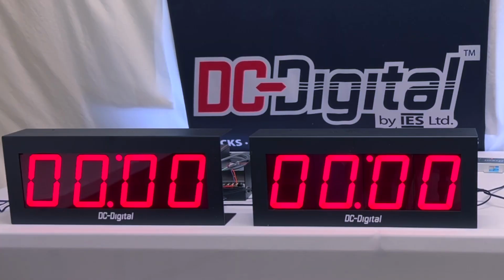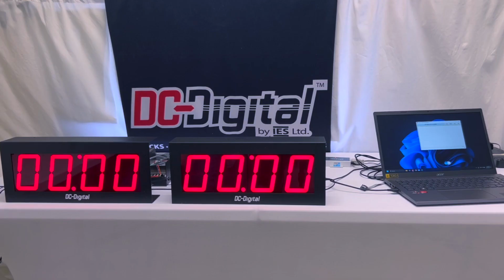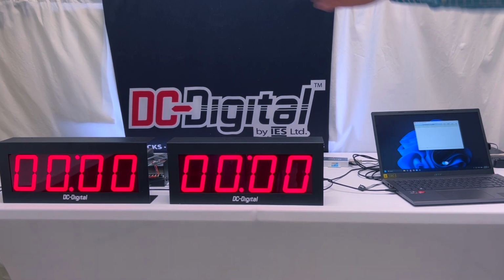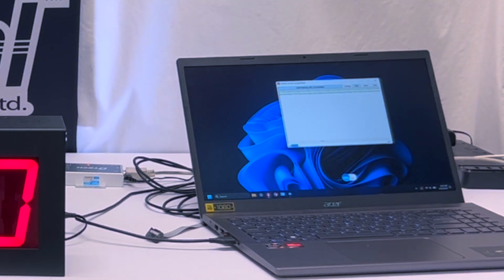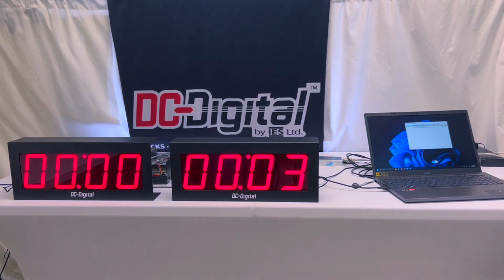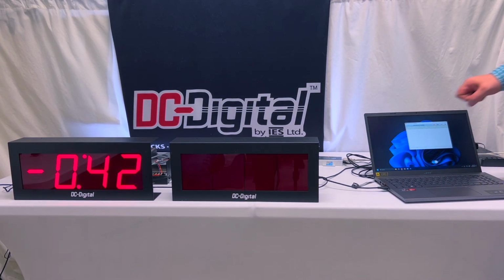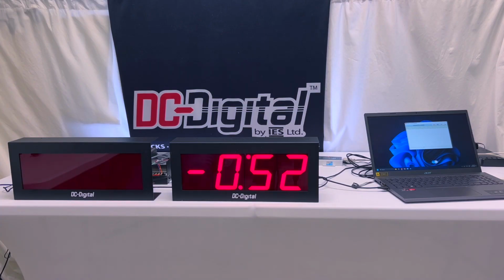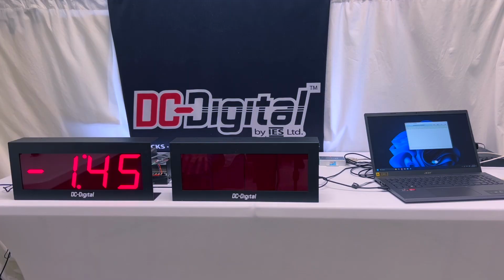Factory Production Data Logger of independent Countdown Timers as a System DC-40T-DN-NEG-UP-RS-485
This custom DC-40T-DN-UP-STATIC countdown timer system is a fully wired, RS-485–based solution designed for real-time process visibility, data collection, and remote monitoring in industrial and manufacturing environments. Each timer in the system operates independently while simultaneously contributing data back to a centralized computer through a structured RS-485 communication network.

The system supports multiple countdown timers, each capable of being set up to 99 hours, 59 minutes, and 59 seconds. In this demonstration, two timers are shown, designated as Timer A and Timer B. While each timer functions independently with its own Start/Stop and Reset controls, all timing data is continuously gathered and transmitted back to a terminal program on a connected computer. This allows operators, supervisors, and management to view live timer values and accumulated process data from a remote location.

Each timer retains its programmed set value indefinitely. Once a countdown value is entered, it is stored in non-volatile memory and is not affected by power loss. Even after a shutdown or outage, the timer resumes with the same programmed start value unless it is intentionally changed. This makes the system highly reliable for long-term production tracking and downtime analysis.

When a countdown reaches zero, the timer does not stop. Instead, it transitions into a negative count and begins counting upward. This allows the system to track overtime or extended delays, displaying negative time locally up to 9 hours and 59 minutes. Meanwhile, the data transmitted back to the computer continues to track elapsed negative time up to 99 hours, 59 minutes, and 59 seconds, providing a complete record of process overruns for reporting and analysis.

Communication between timers is handled through RS-485 in a daisy-chain configuration. Each timer has an RS-485 input acting as a slave and an RS-485 output acting as a master. Data flows from one timer to the next, and the final timer in the chain sends all accumulated data back to the computer. The system updates once per second, ensuring accurate, real-time feedback across all connected timers.

Programming and monitoring are performed using a standard terminal program, which can be obtained at no cost. The system operates at 9600 baud, 8 data bits, no parity, and 1 stop bit. Commands are sent from the computer to address specific timers by channel designation, allowing operators to set or update values for any timer on the network.

Key operational highlights of the DC-40T-DN-UP-STATIC w/ RS485 system include:

* Fully wired RS-485 communication for reliable industrial use
* Independent countdown timers with centralized data reporting
* Non-volatile memory that retains set values through power loss
* Automatic transition into negative timing for overtime tracking
* Once-per-second data updates sent back to the computer
* Flexible timer addressing with no required order on the network

This system is ideal for production tracking, downtime monitoring, process control, and any application where accurate, centralized timing data is critical. By combining independent local control with continuous remote data feedback, the DC-40T-DN-UP-STATIC w/ RS485 system delivers both operational flexibility and actionable insight across the entire process line.